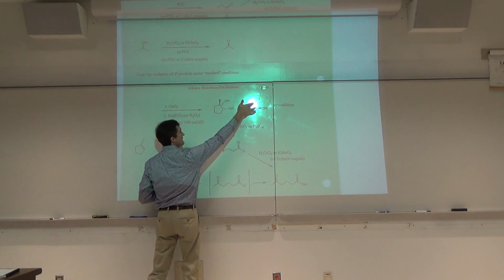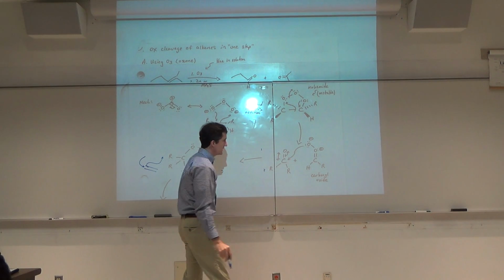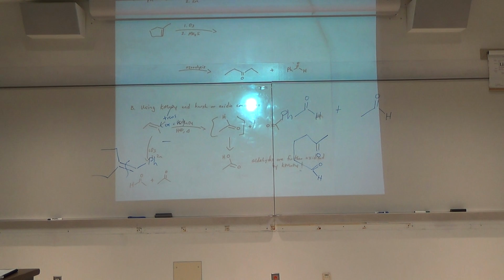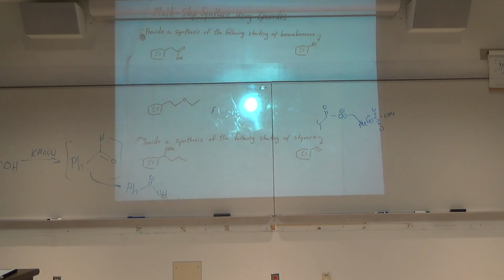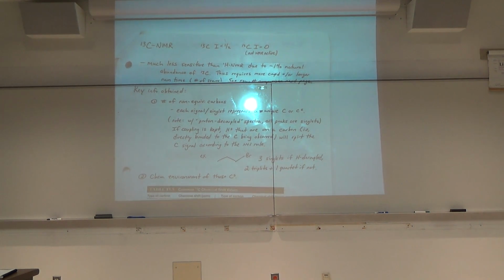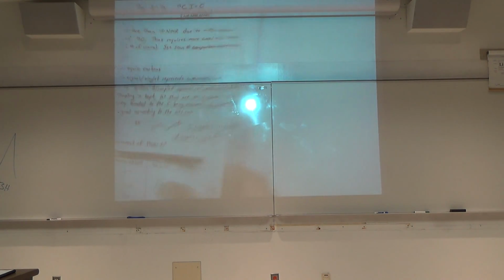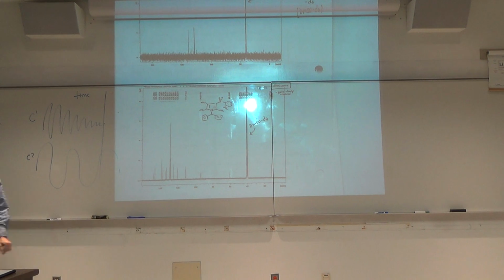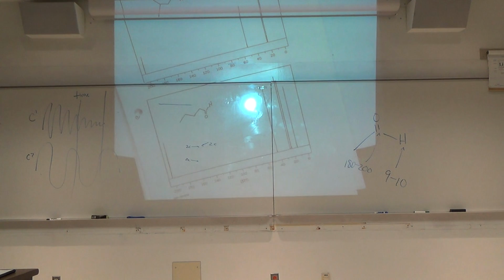Organic II_Feb.1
Description